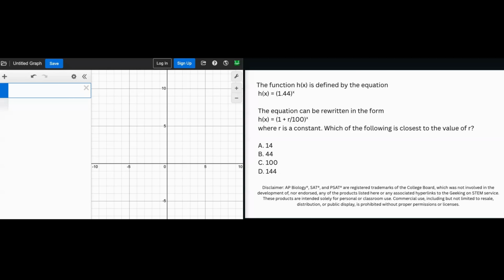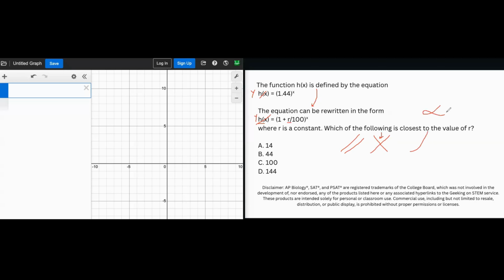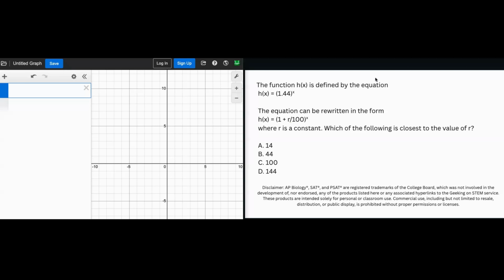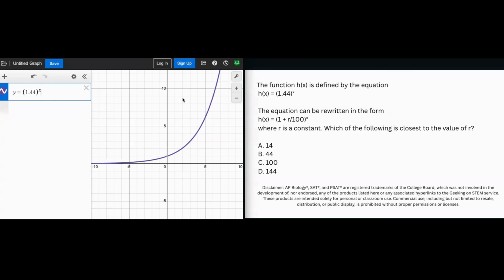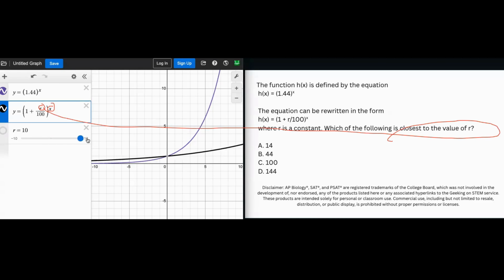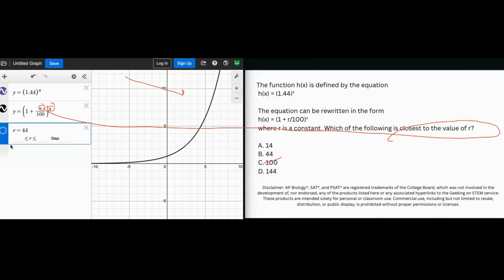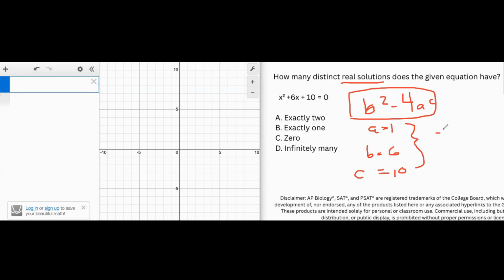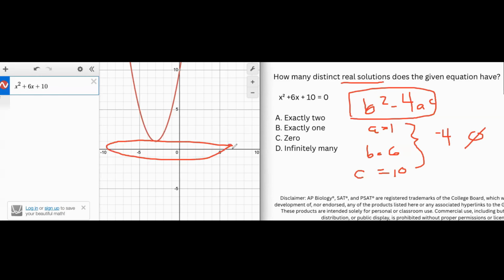August 2025 & September 2025 Last Minute Desmos SAT Predictions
Get ready for the SAT exams in August and September 2025! In this video, we'll share our last-minute predictions for the upcoming tests, covering the most likely topics, question types, and strategies to help you score high. Whether you're a student or a teacher, this video is packed with valuable insights to give you an edge over the competition. From math and reading comprehension to writing and language, we've got you covered. So, watch till the end and take your SAT prep to the next level!
TIMESTAMPS
0:00 Disclaimer
0:31 Problem 1
5:12 Problem 2